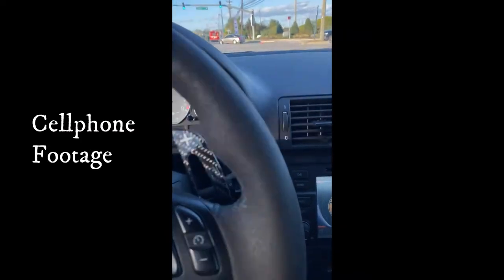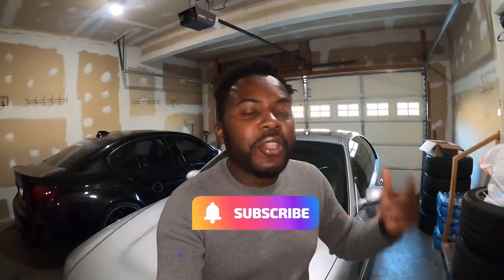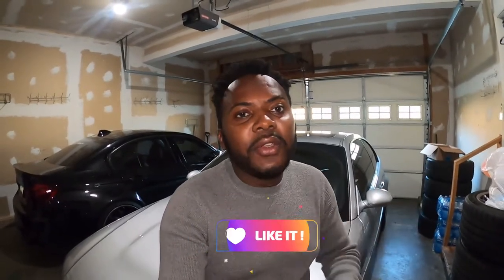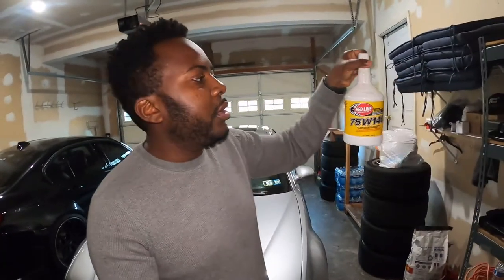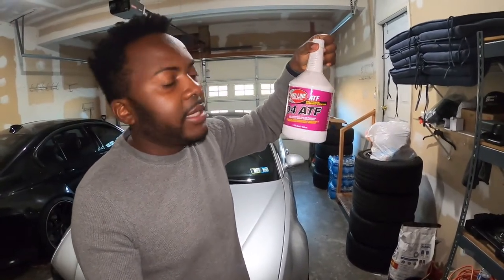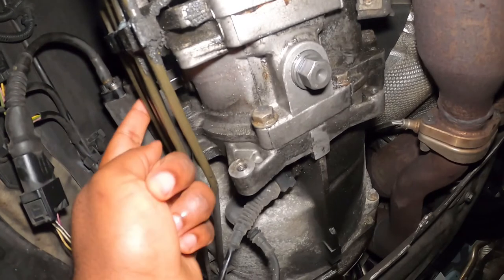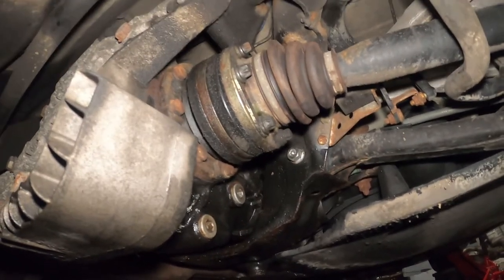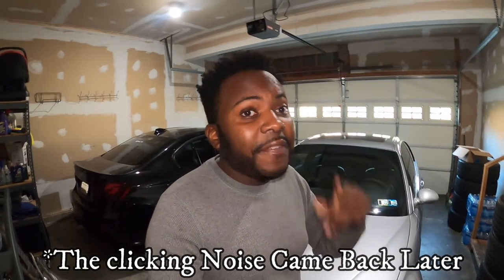Fixing The Clicking Sound On e46 M3 Diff and Trans - Attempt 1